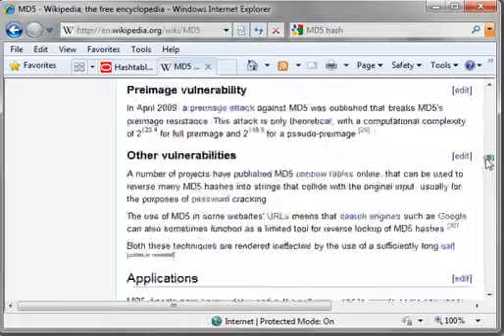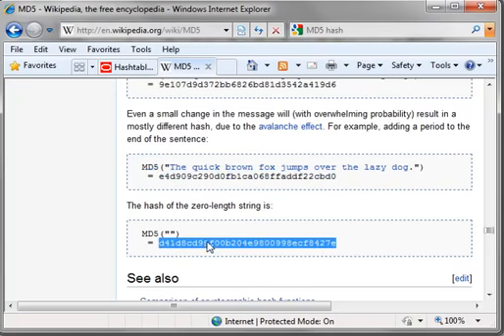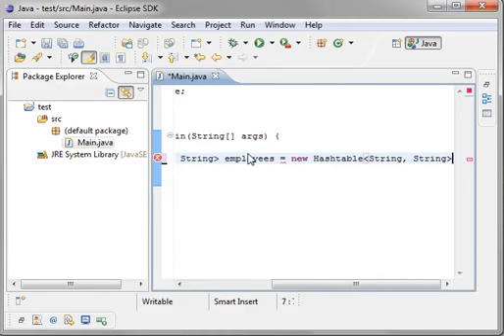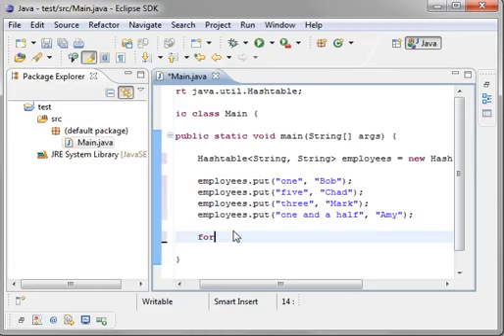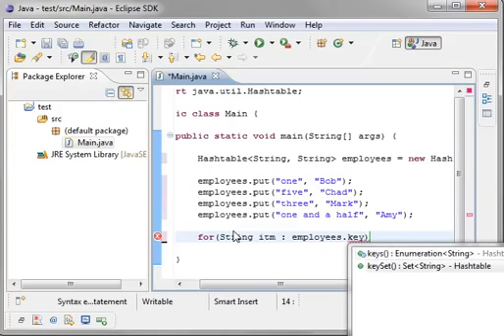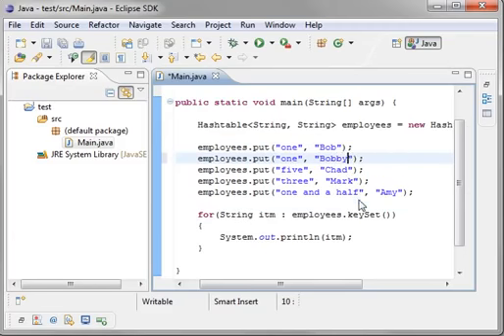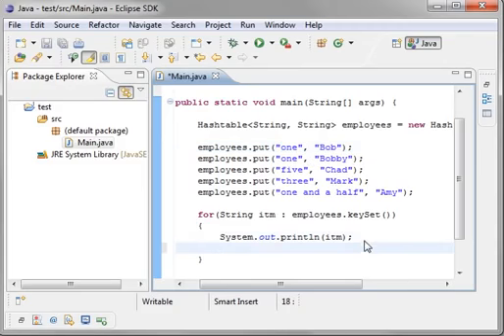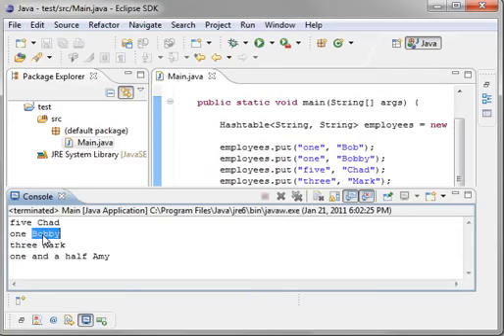Java 28 HashTable